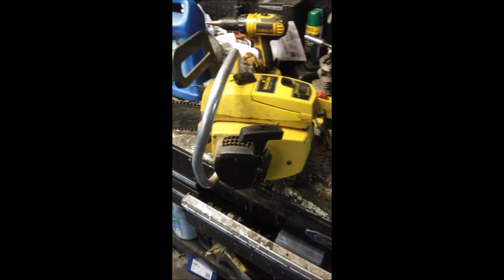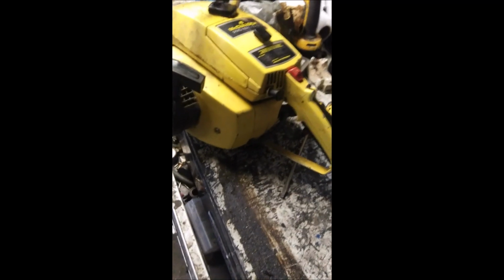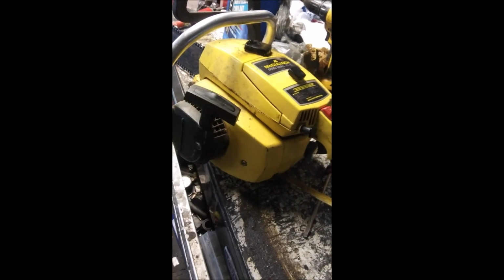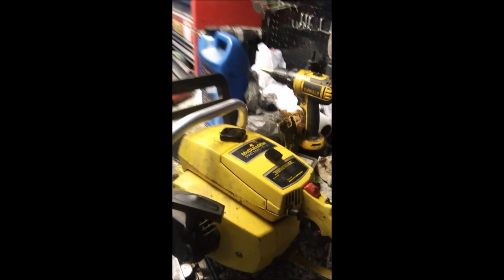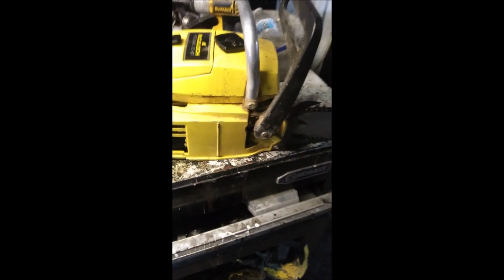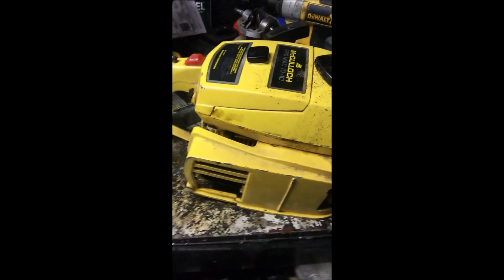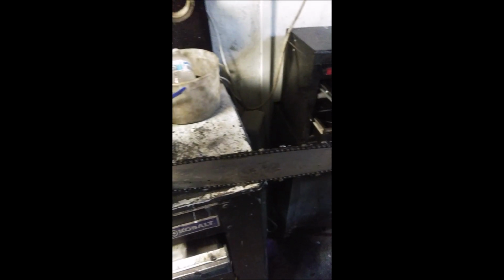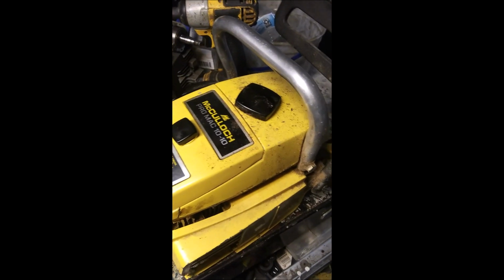My McCulloch Pro Mac 10-10 cutting firewood with vintage chainsaws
showing my pro mac 10-10 and a short clip of the pro mac and mac 10-10 cutting some wood  both saws running 20"full comp chains